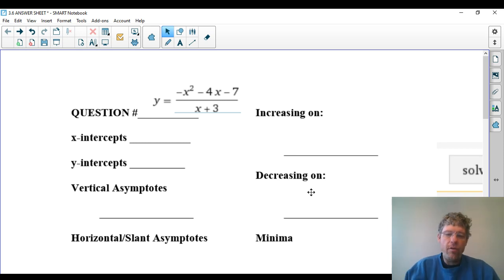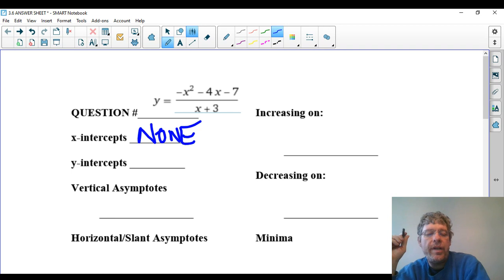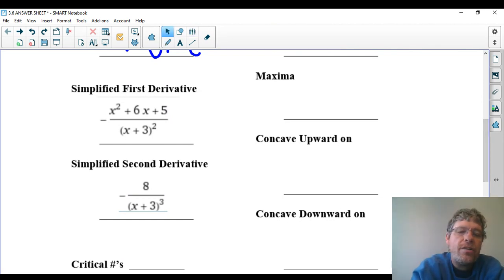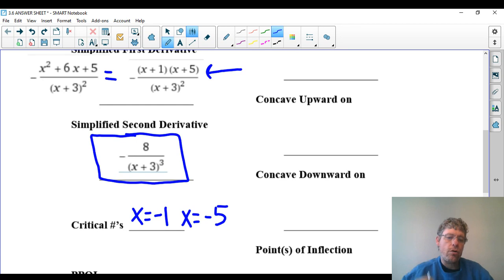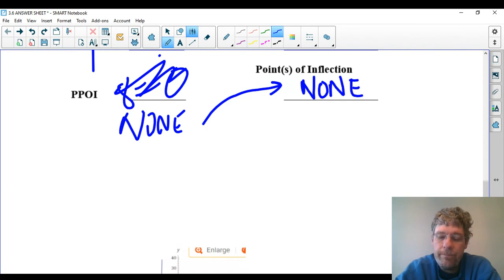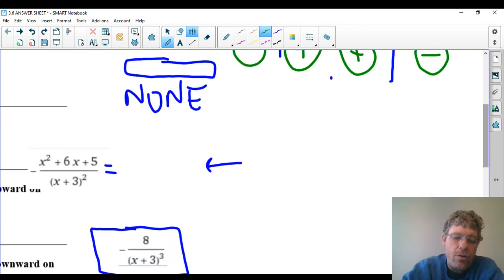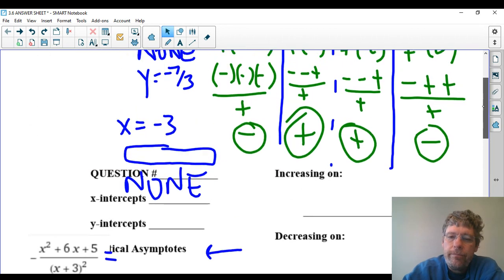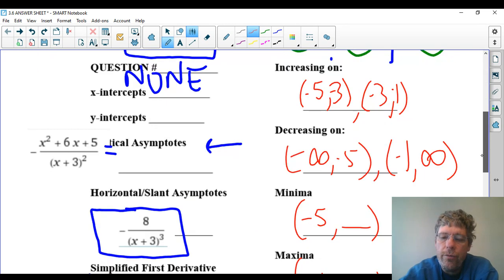3.6 Putting it all together Example 3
Using Calculus to graph a function